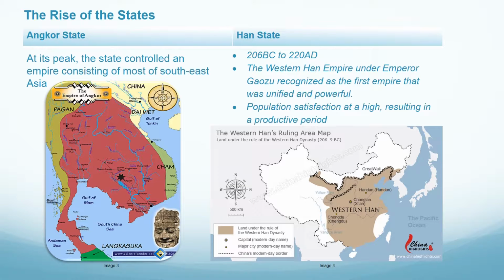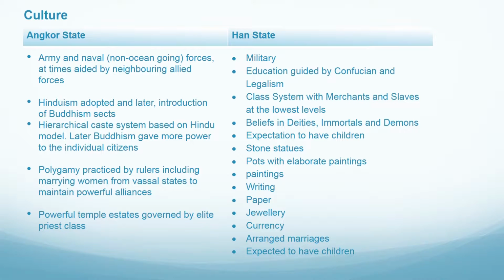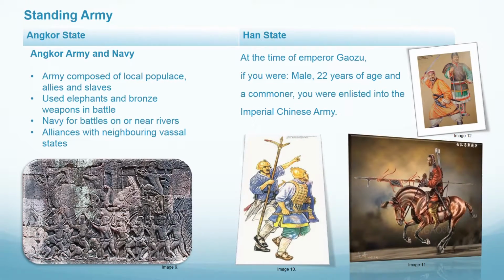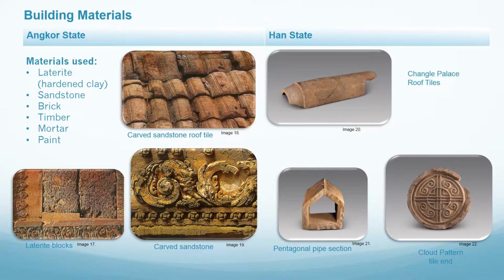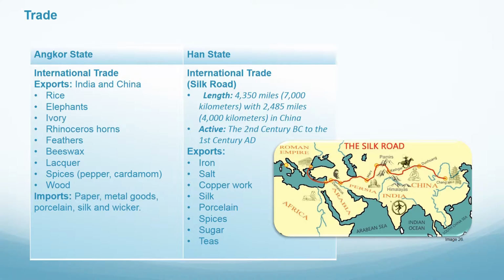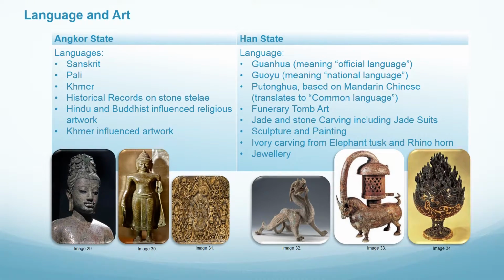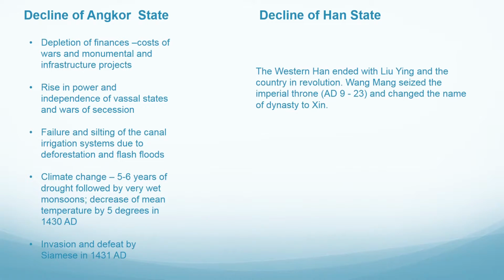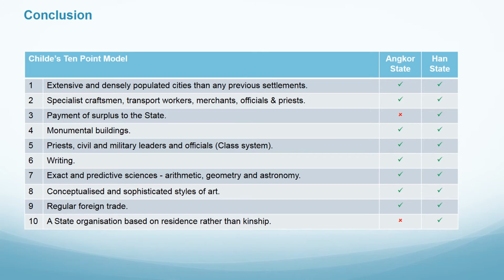EPIC EMPIRES Angkor and Han A video of the Juggernauts that were.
EPIC EMPIRES Angkor and Han A video of the Juggernauts that were. Comparing TWO EMPIRES, their advances, challenges and the evidence left behind TODAY.